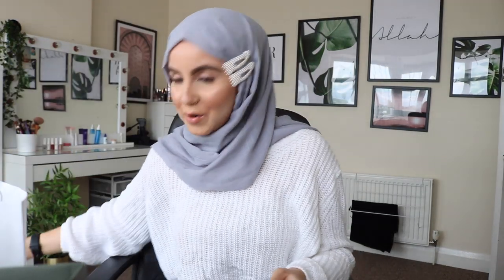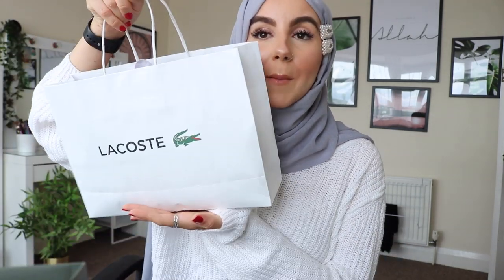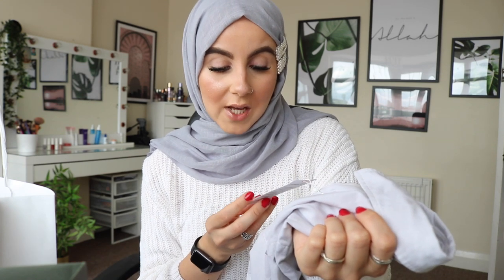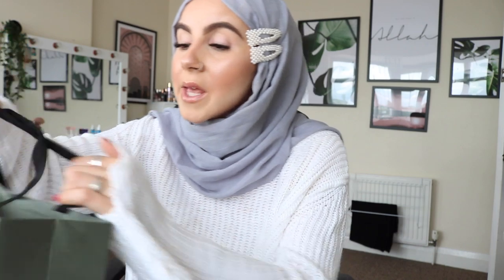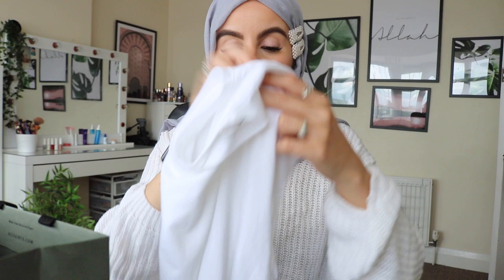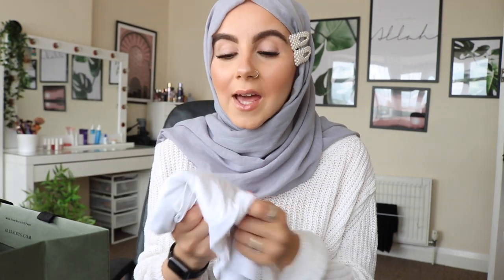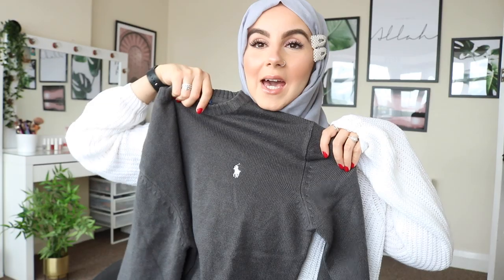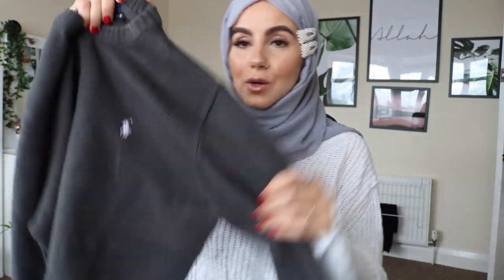LUXURY SHOPPING HAUL! | Amina Chebbi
TODAY'S VIDEO IS A LUXURY SHOPPING HAUL!

Items purchased:

Gucci scarf:

Calvin Klein jumper:

Calvin klein sports bra:

Polo Ralph Lauren jumper:

Michael Kors bag ‘very similar’:

WANT TO JOIN THE HERBALIFE FAMILY!x